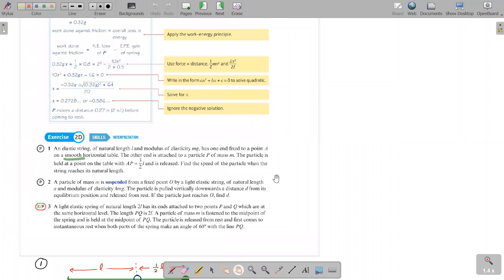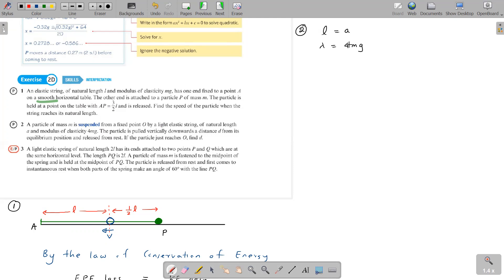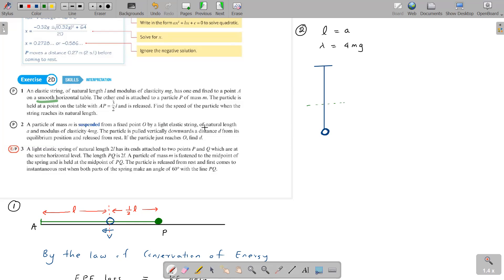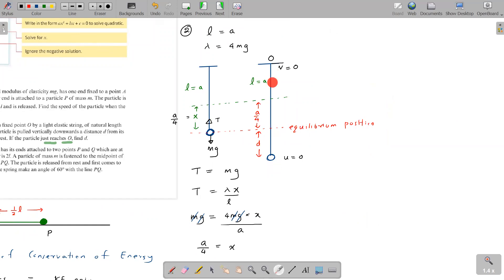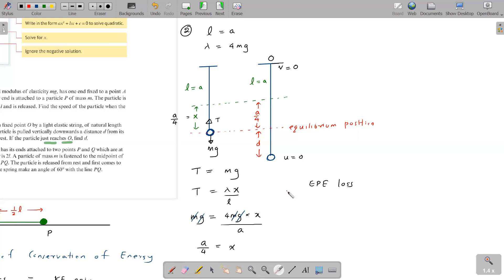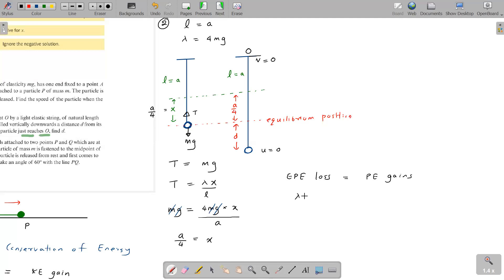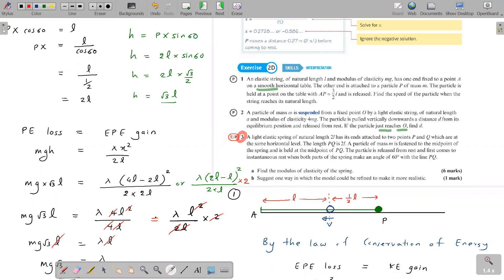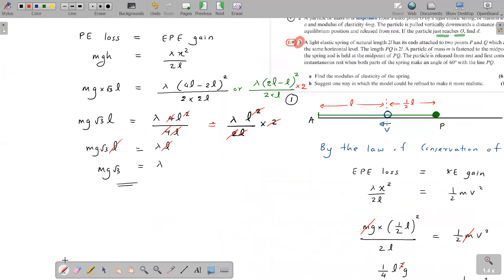Mechanics 3 - CH2 - Elastic Strings and Springs - Ex 2D Part 2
Problems involving elastic energy using the principle of conservation of energy and work energy principle.